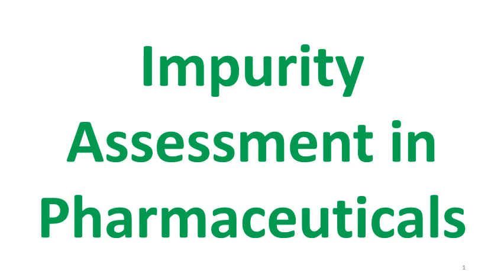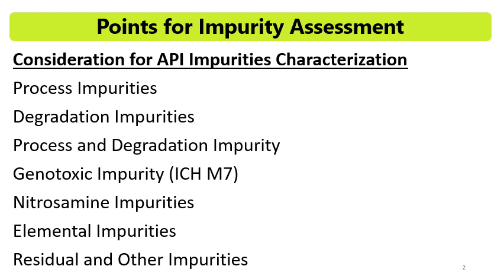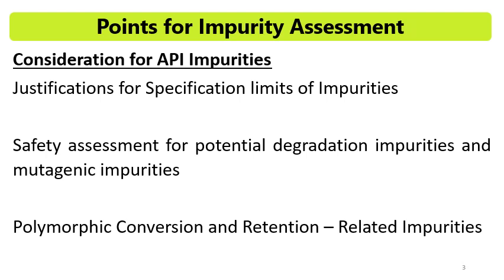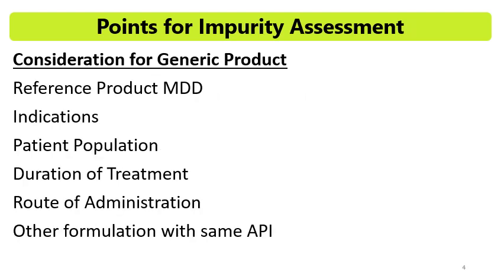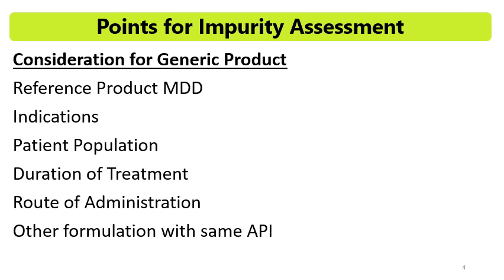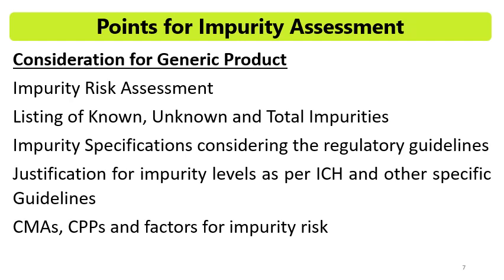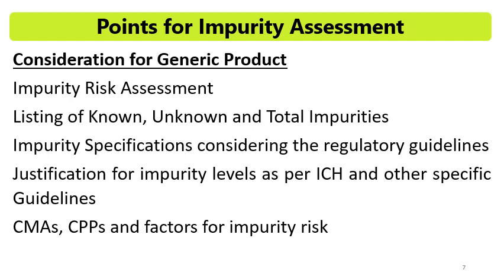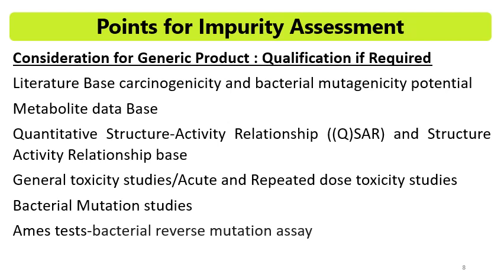Impurity Assessment for Pharmaceuticals